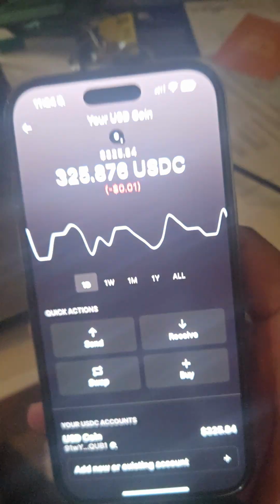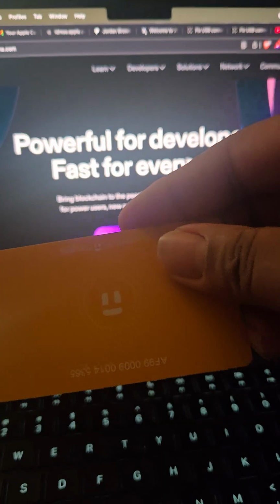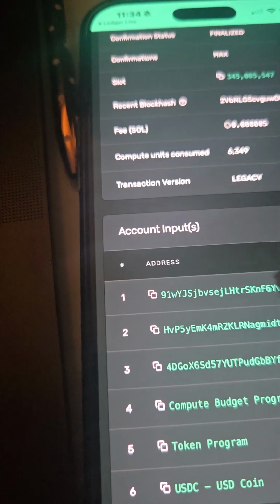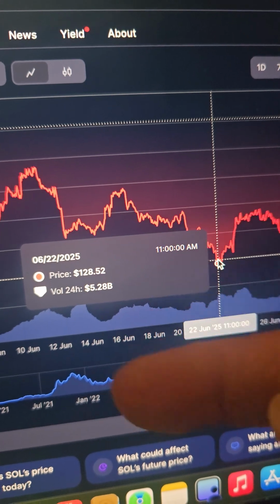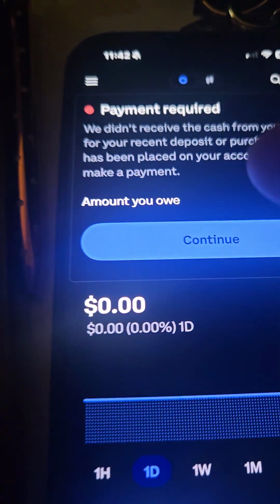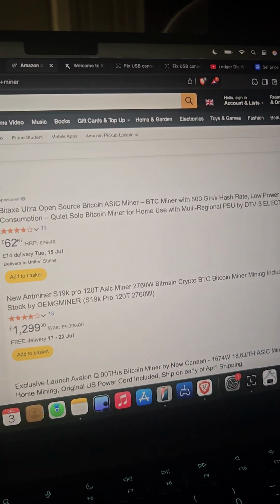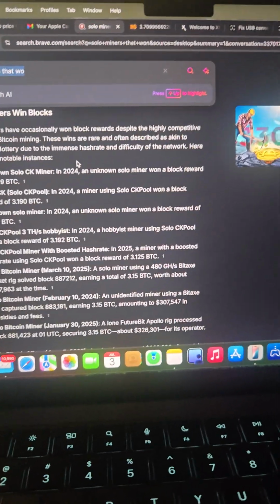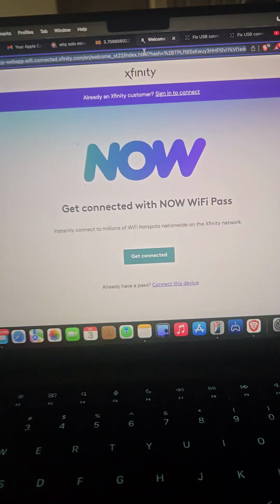I Couldn’t Pay My Rent Because of a Crypto Mistake (Here’s What Happened)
🎥 How I Lost—and Found—My $300 in Crypto (Real-Life Lesson on Solana, USDC, and Blockchain Fees)

In this video, I break down a real and painful moment in my crypto journey…

I had $300 stored in USDC (United States Dollar Coin) on the Solana network, sitting safely in my cold storage wallet (Ledger). I was trying to move it to my Uphold wallet to pay rent—but the transaction wouldn’t go through.

At first, I thought the funds were lost… but what I eventually realized was that it was a user error:
To move tokens on the Solana network (like USDC), you need SOL, the native token, to pay the network (gas) fees.

With no SOL in my wallet, the USDC was stuck.

🧠 After studying the issue, checking wallets, and learning more about how Solana works, I figured it out—and this was a key moment for me. It taught me how important it is to understand network fees, wallet structures, and token standards.

💹 From there, I broke down how the price of Solana (SOL) had moved over the past month—and how smart investors could have bought low and sold high within just 30 days.

Then I compared 3 important cryptocurrencies:

Bitcoin (BTC): The OG—widely known and trusted.

Solana (SOL): Fast, low-fee transactions, great for active use.

Monero (XMR): Privacy-focused, for anonymous transactions.

🔍 I even touched on solo mining—where you can earn the full Bitcoin block reward (currently 3.125 BTC, worth over $300K+ today) if you're lucky enough to solve a block on your own.

This story is a reminder:
Crypto is powerful—but you have to know what you're doing.

Watch, learn, and don’t make the same mistake I did.